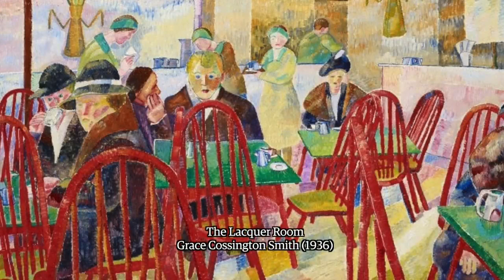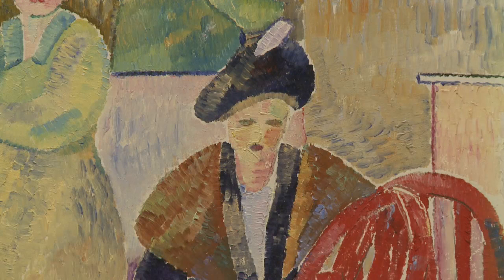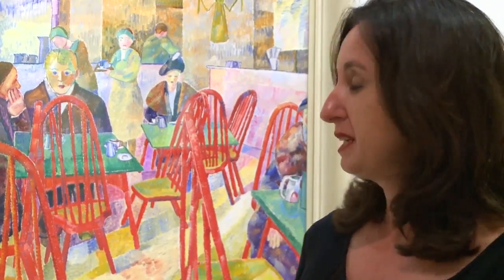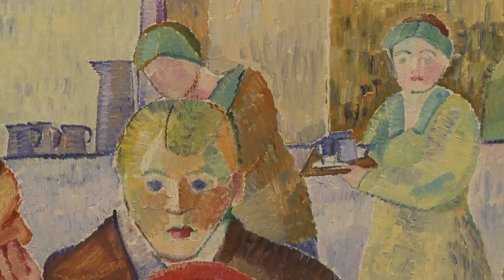My Favourite Works: The Lacquer Room by Grace Cossington Smith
Denise Mimmocchi, curator at the Gallery of NSW talks about her favourite work, The Lacquer Room by Grace Cossington Smith. The work was inspired by the vivid colours of the cafe in a downtown Sydney David Jones department store and embodies the modern inter-war urban Australian experience